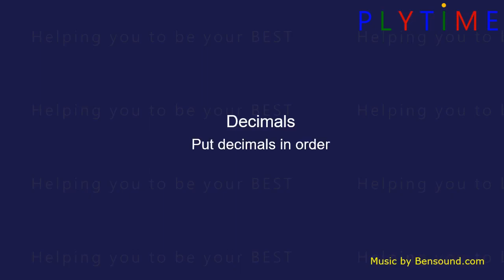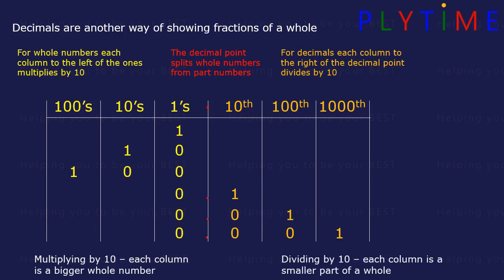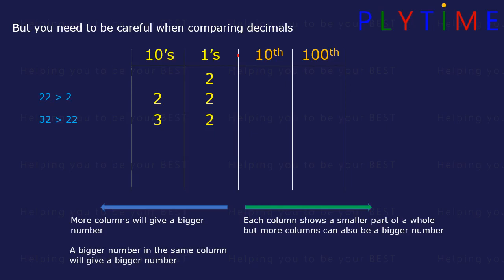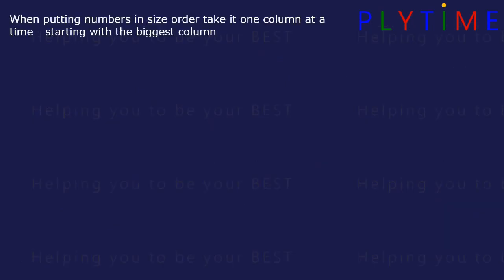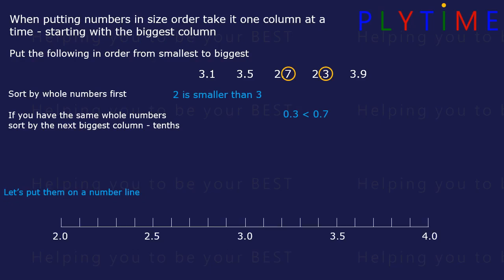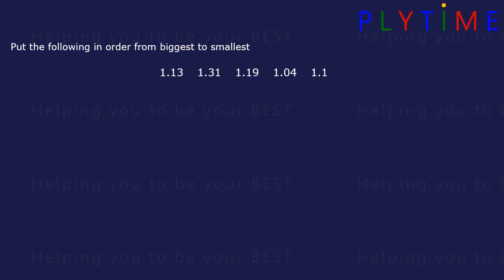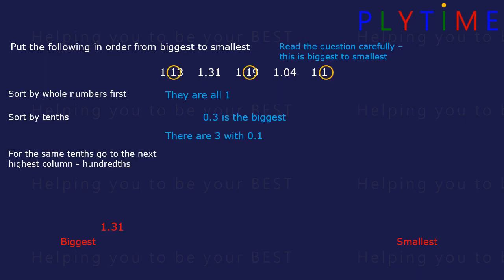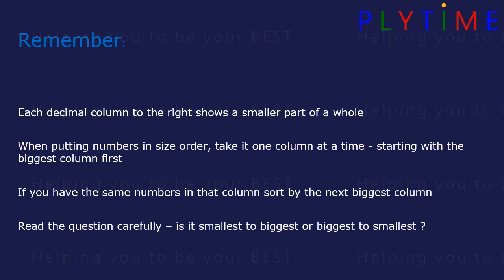Year 4 Maths | Put decimals in order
"A walkthrough of the Decimals Arithmetic topic from Year 4 Primary Maths.

Decimals Arithmetic: Put decimals in order